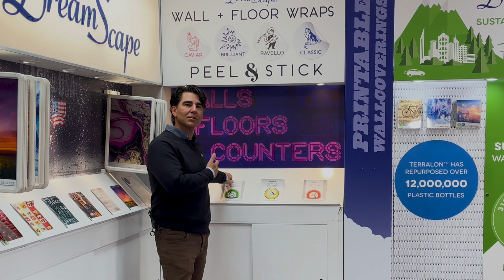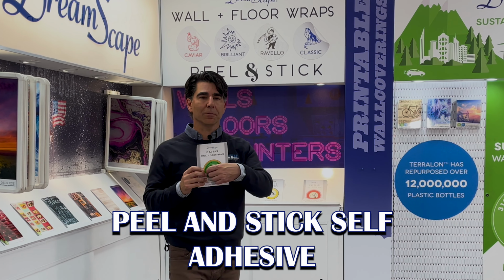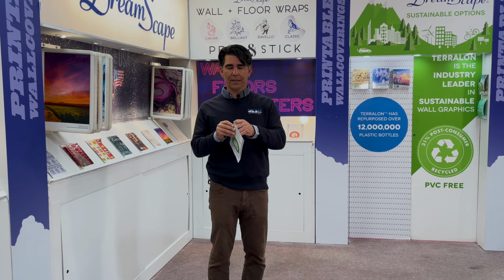Custom Wallcovering Basics - What is Dreamscape?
Dreamscape Wallcovering is a collection of commercial grade base materials for digital printers.   20oz, Type II,  self adhesive, peel and stick, textured fabrics with sustainable, PVC Free, recycled, wallpaper, vinyl.  Sold to digital inkjet printers who make wall graphics, murals, wallpaper